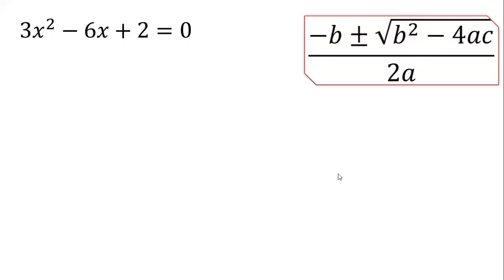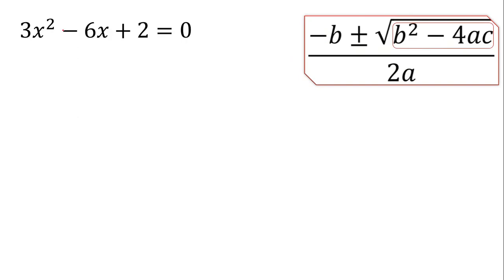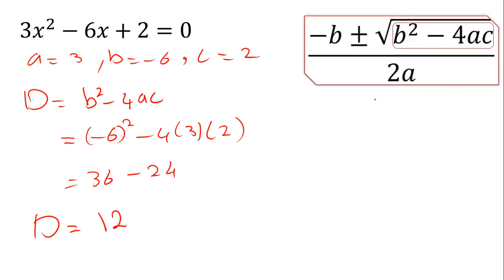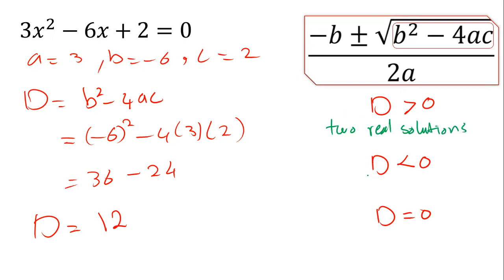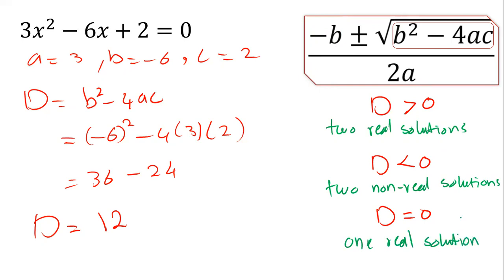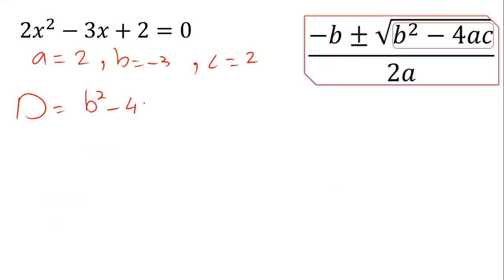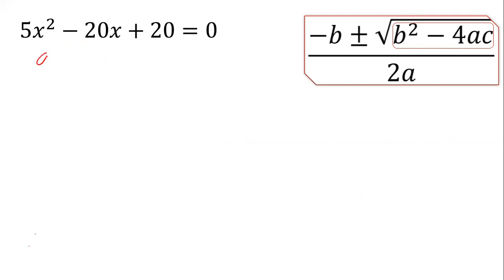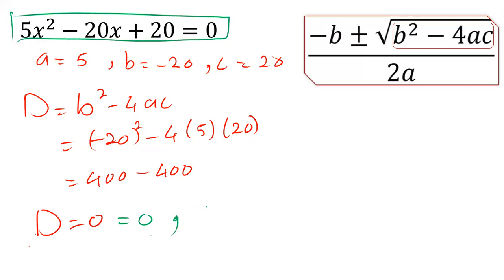Grade 10 Discriminant